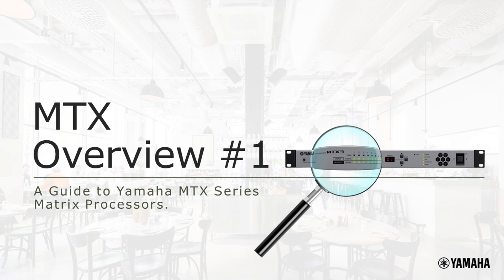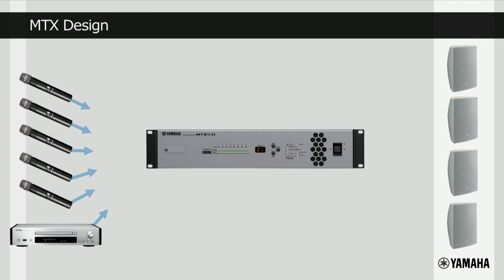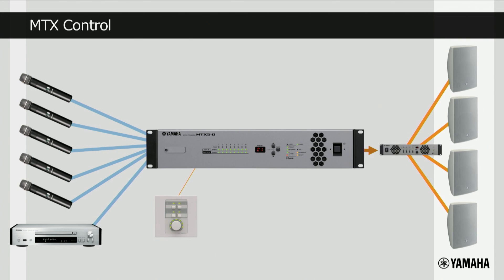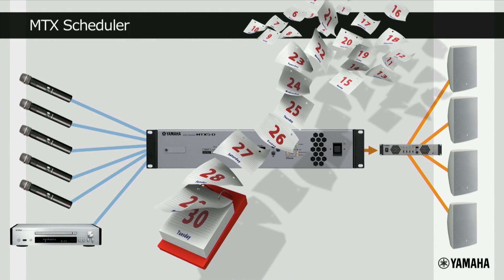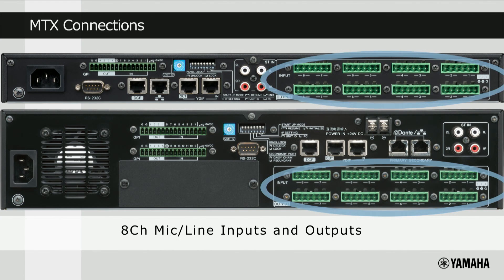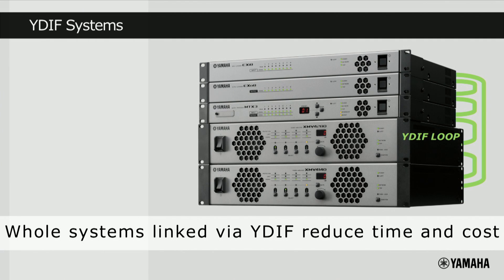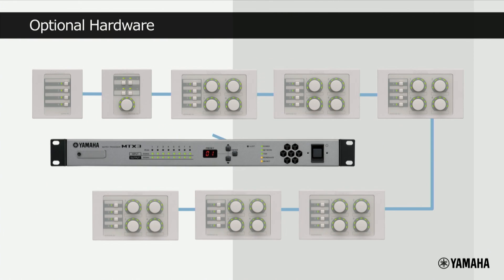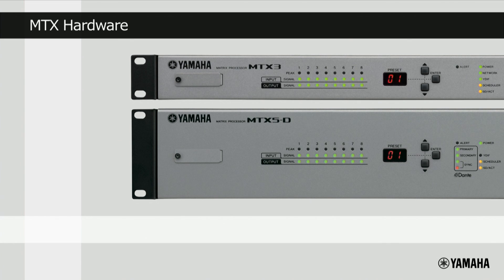Yamaha MTX/MRX MTX Overview #1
This video will give an introduction of the Yamaha MTX Series (MTX3, MTX5-D) as well as a guide to the simple editing software MTX-MRX Editor.